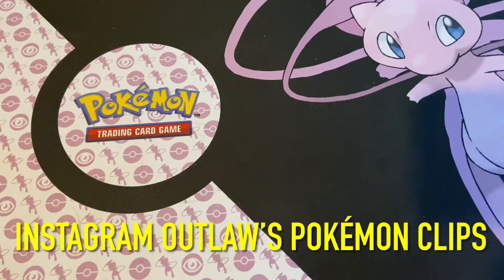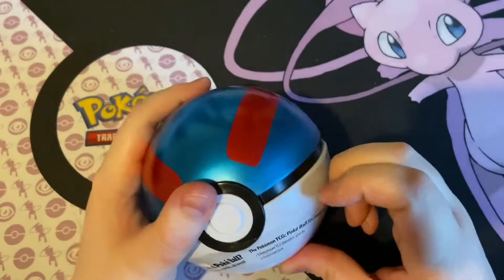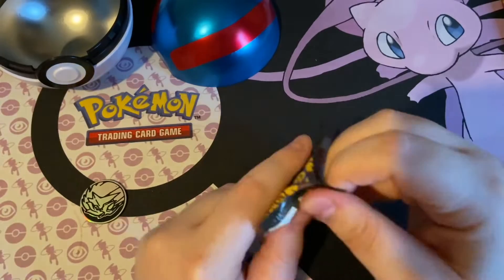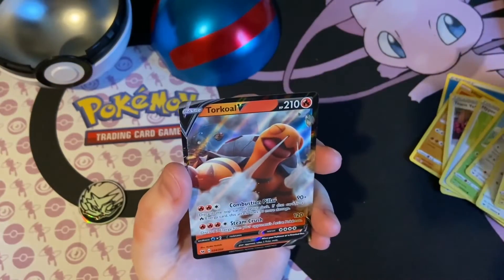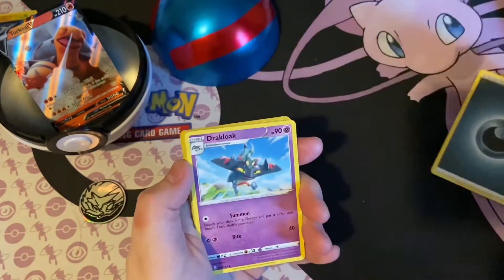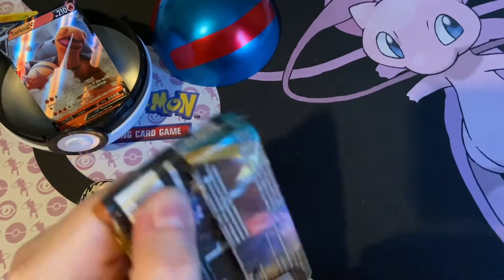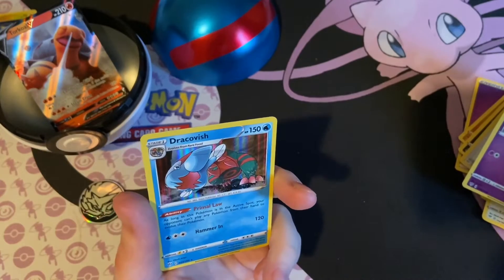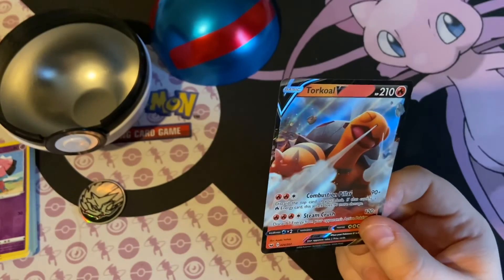I OPENED THE GREAT POKÉ BALL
Hi guys welcome back to another video. Today we have another Poké Ball to unbox